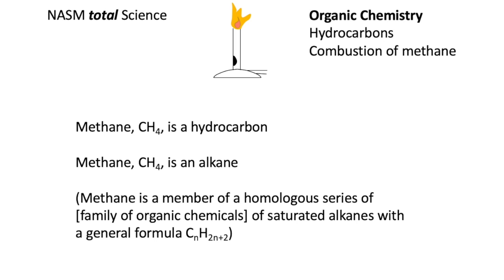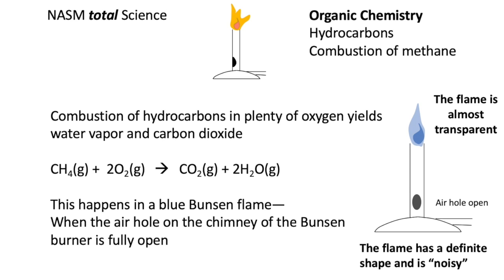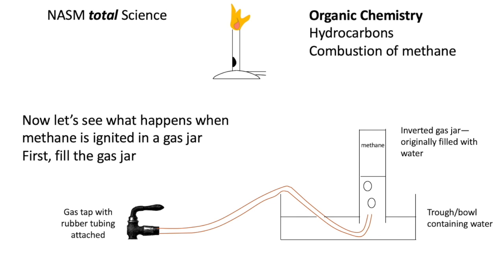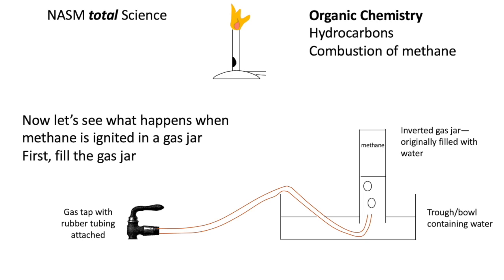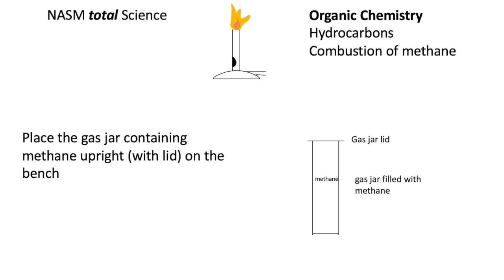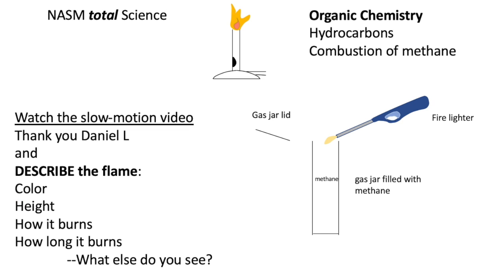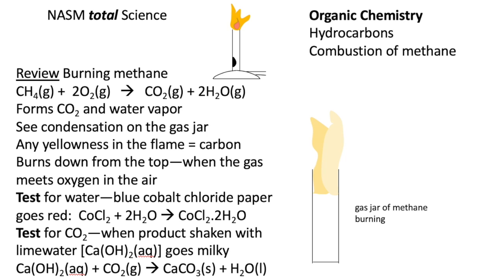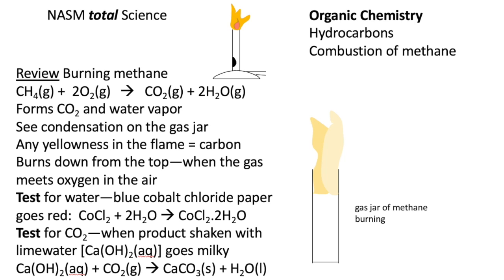Organic Chemistry Hydrocarbons-Burning methane WIS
Organic Chemistry Hydrocarbons review: the combustion of methane